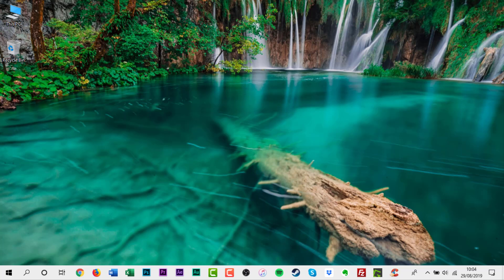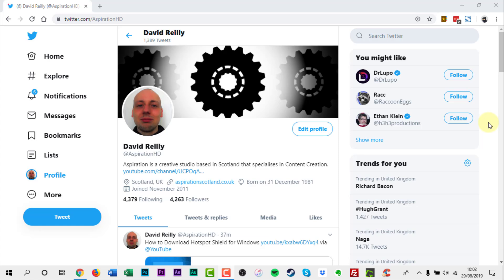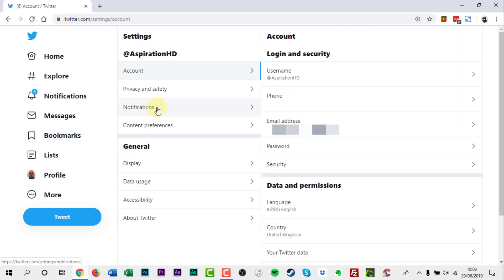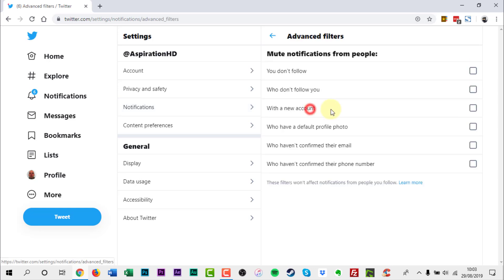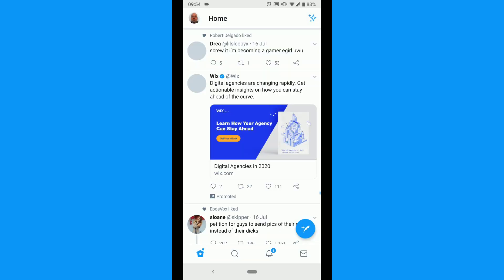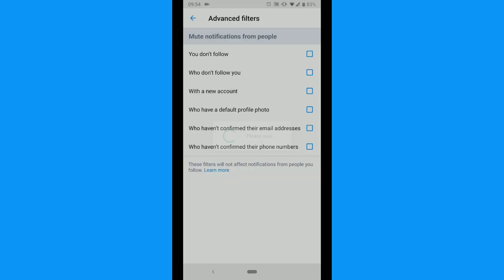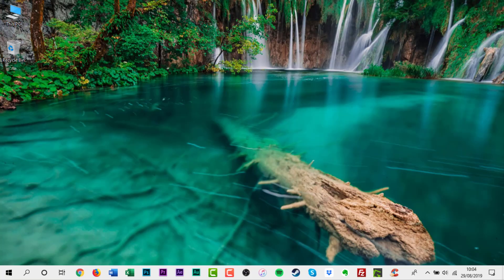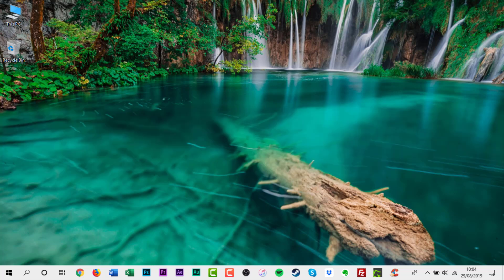How to Mute Spam Accounts and Trolls on Twitter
In this video tutorial, I'll be showing you how to mute spam accounts and trolls on Twitter.